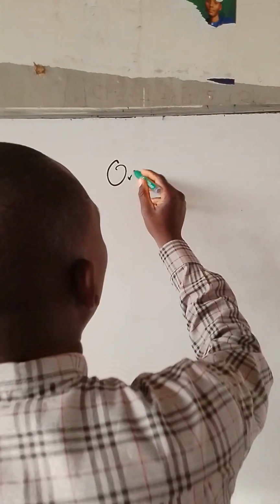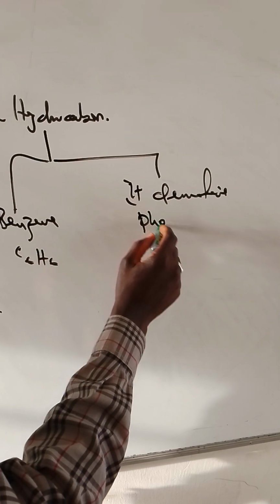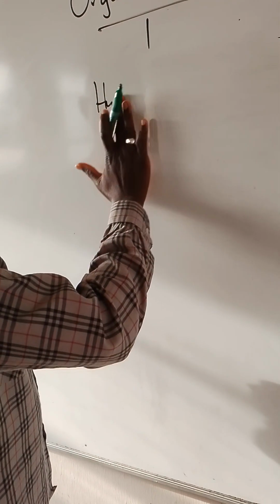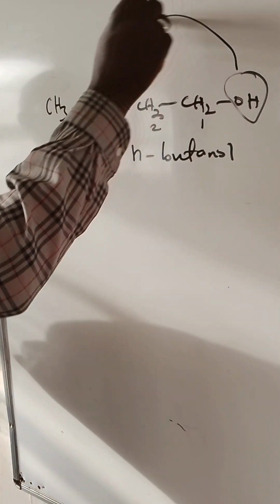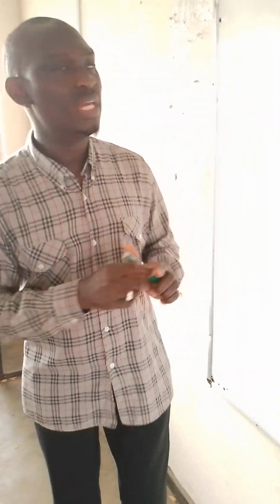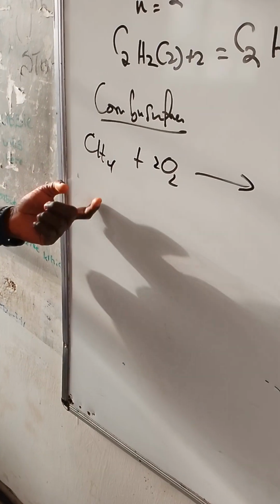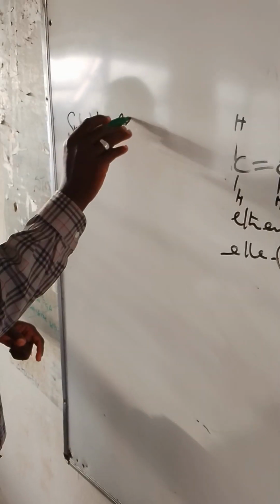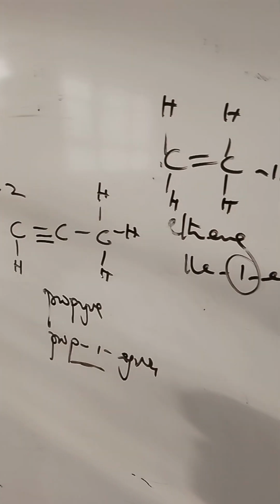December 14, 2023